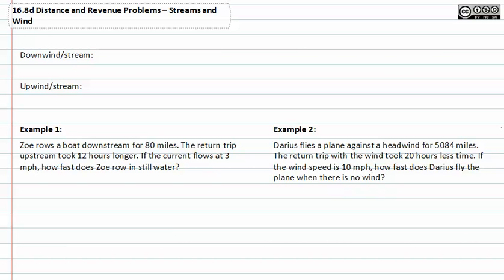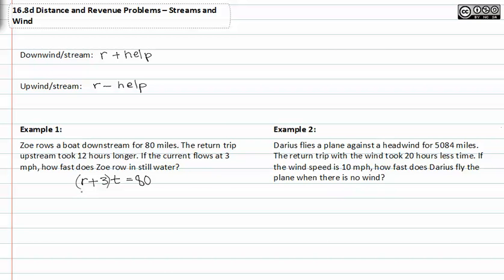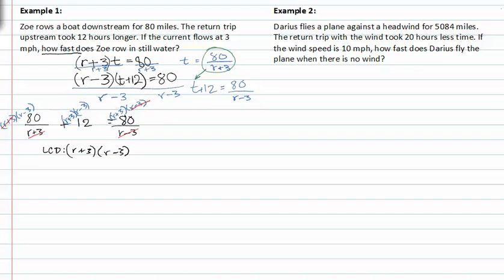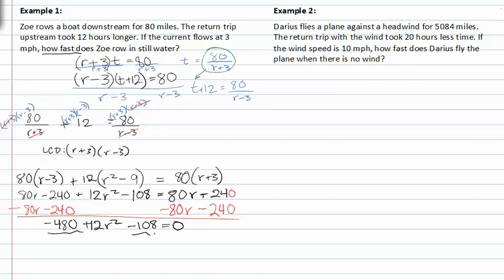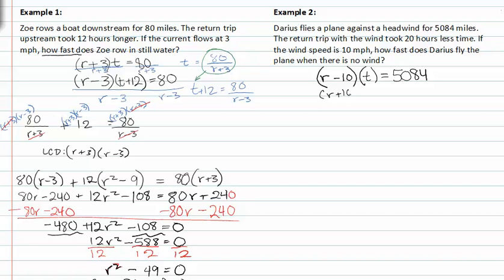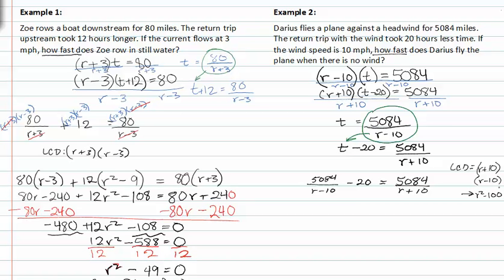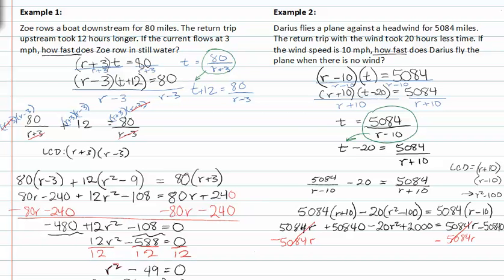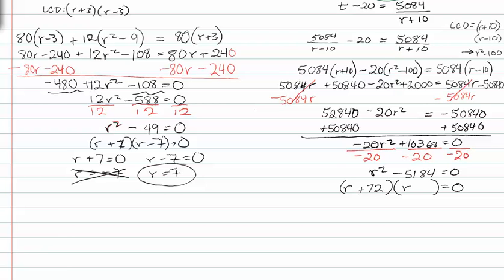16.9d Streams and Wind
16.9 Distance and Revenue Problems